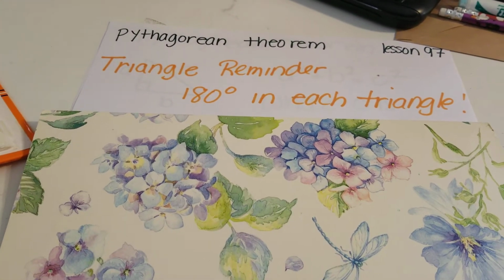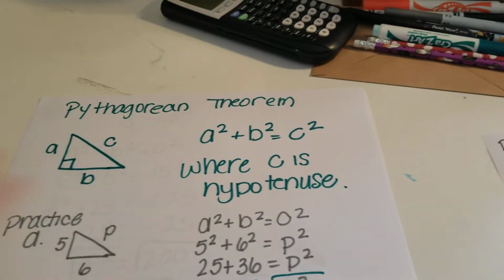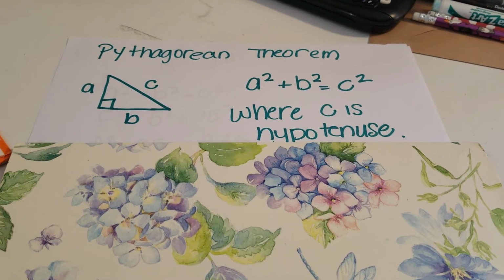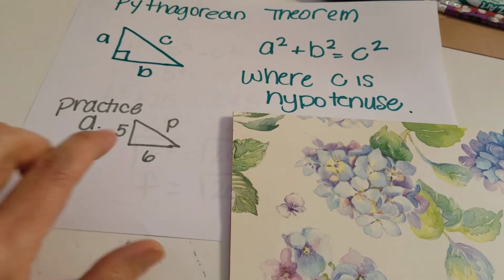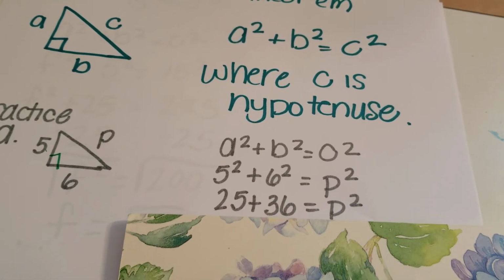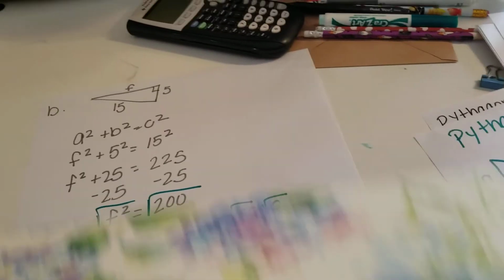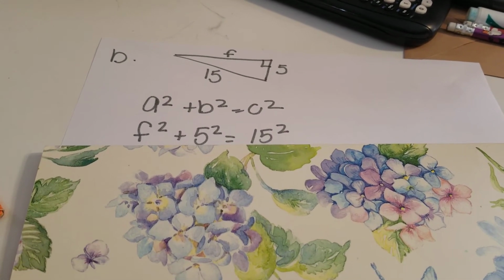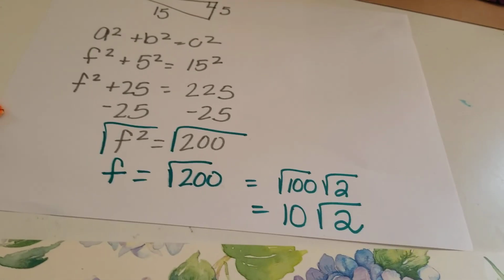April 16 Algebra 1 lesson 97